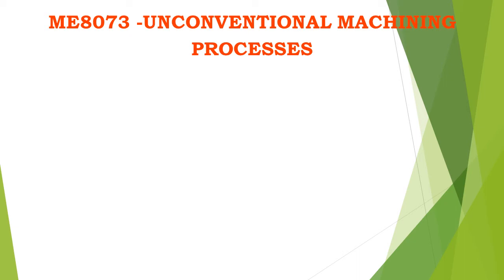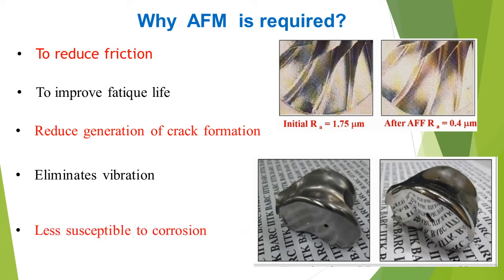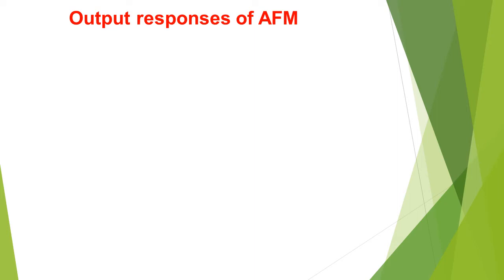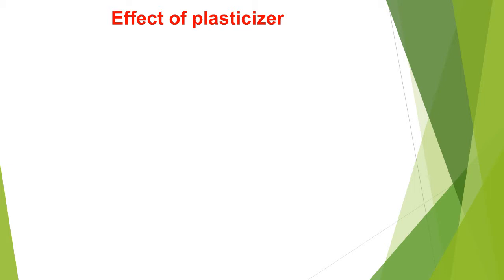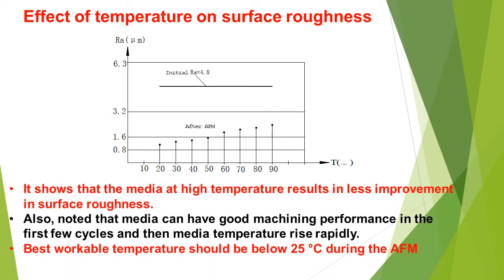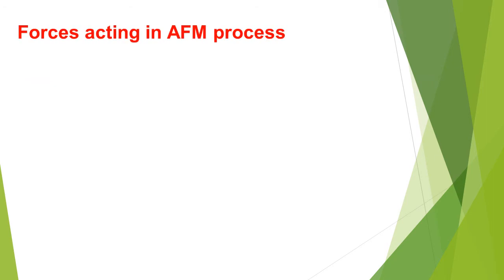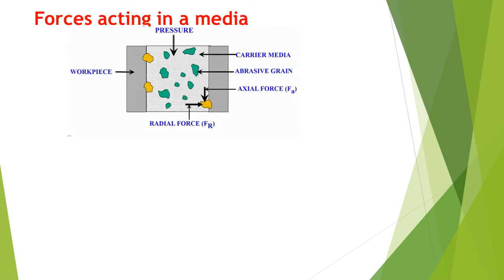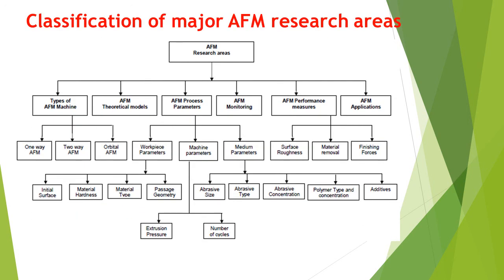Effect of process parameters in Abrasive Flow Machining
Dear  Friends,
In this video, I have explained about Effect of process parameters in  AFM process.